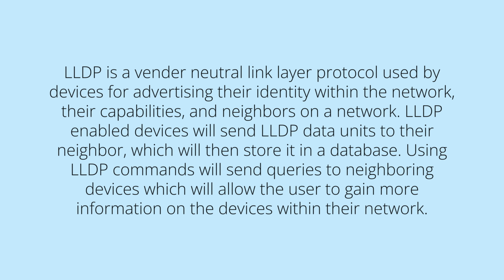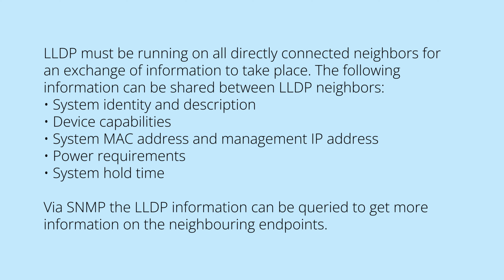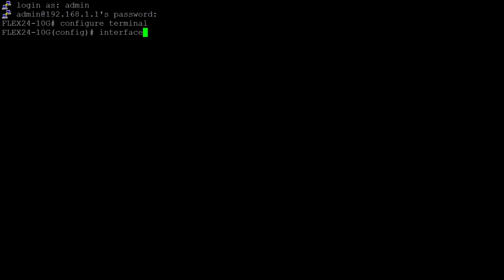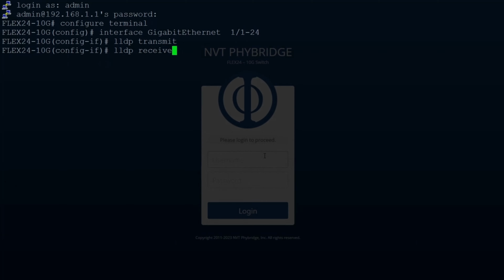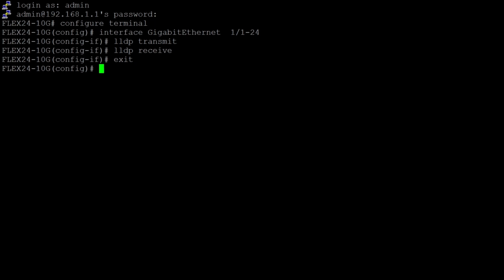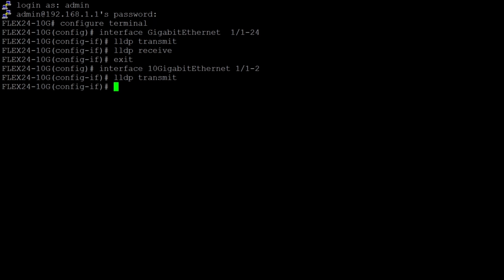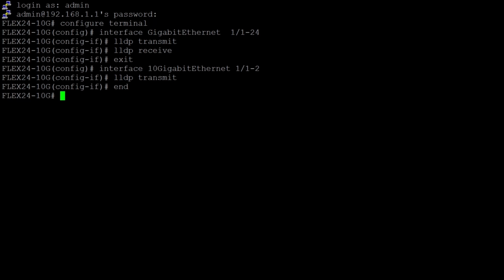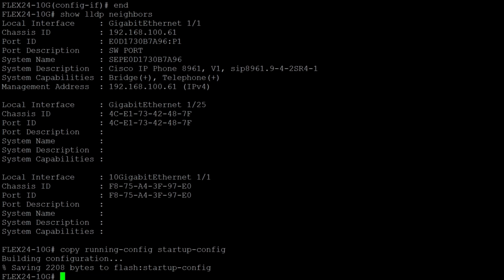Configure LLDP On NVT Phybridge 10G Managed Switches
How to Configure LLDP On NVT Phybridge 10G Managed Switches